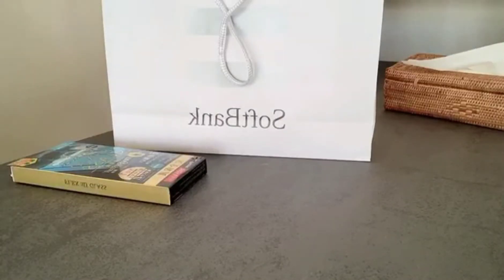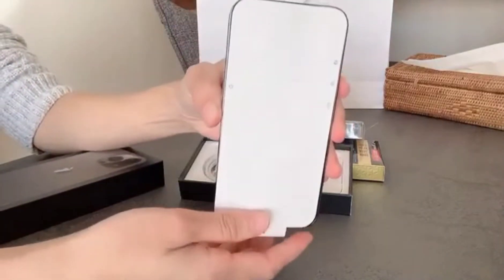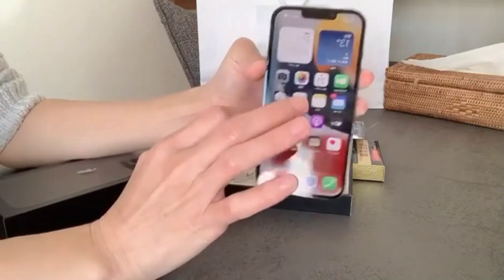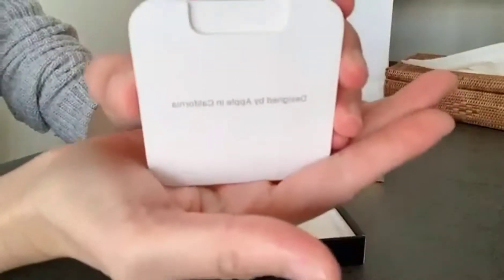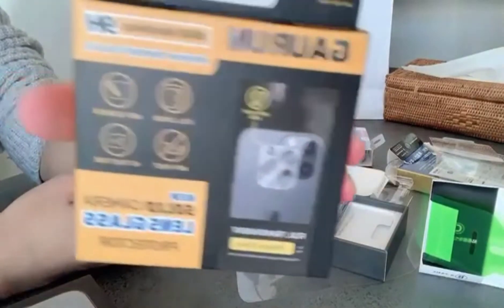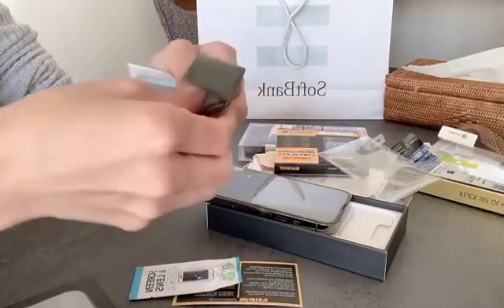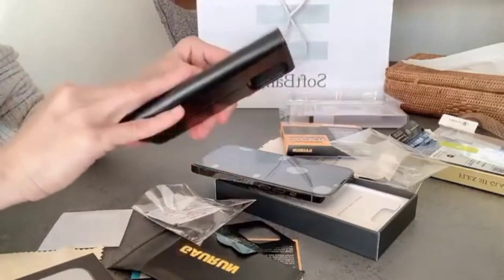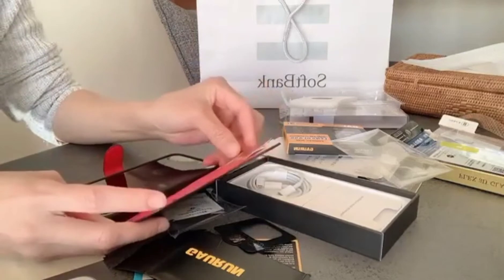Iphone 13 pro unboxing+accessories set up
iphone13pro unboxing#+accessories#setup